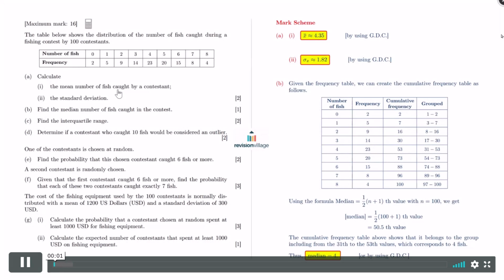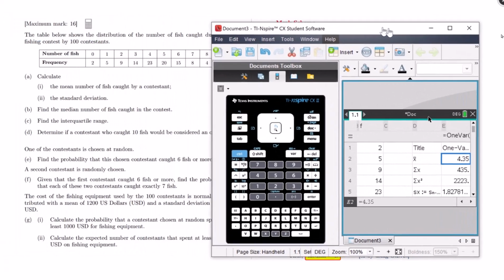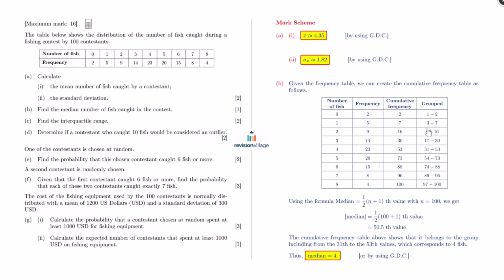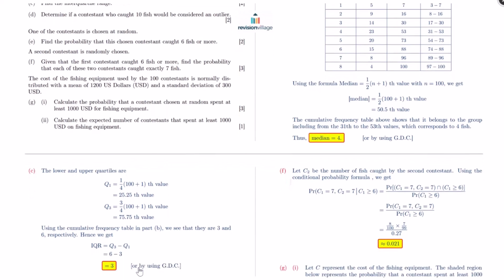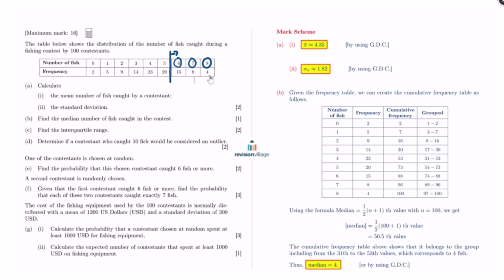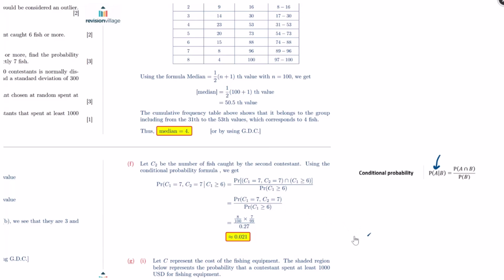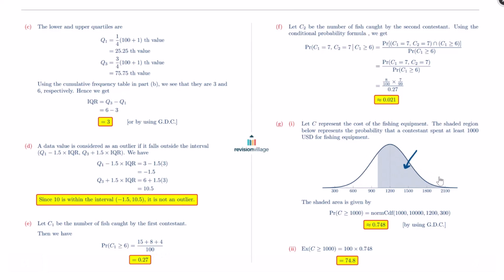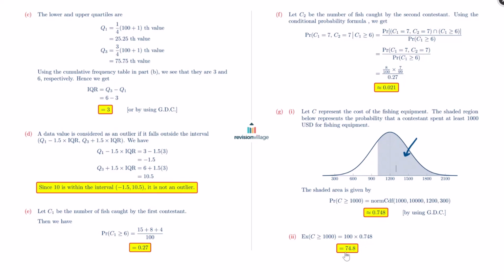AI SL Topic 4P H#29